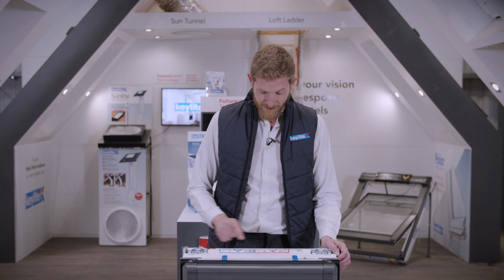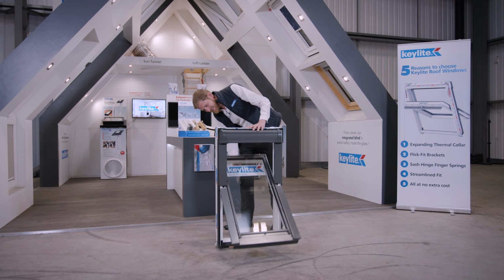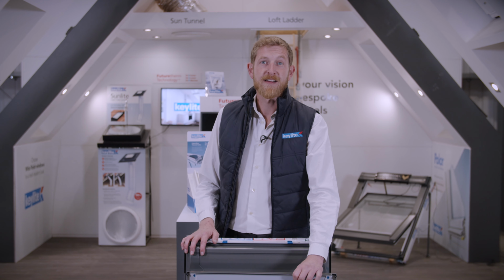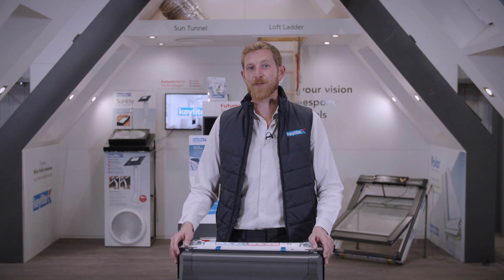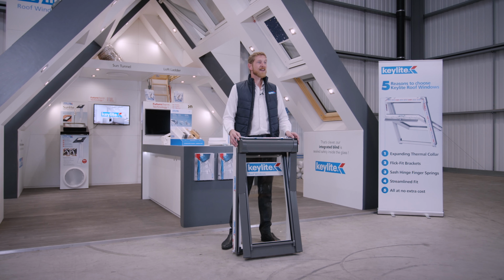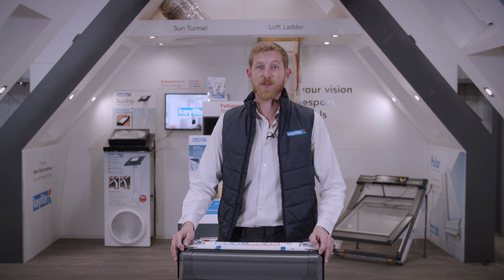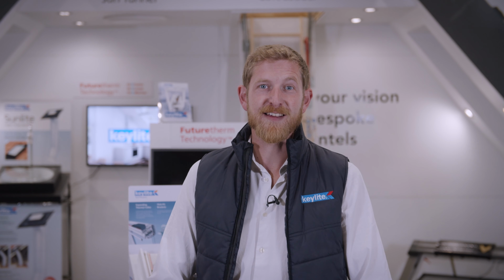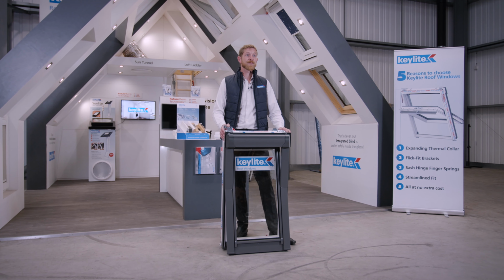What makes Keylite different? Watch Trevor Button, Brand Developer GB South.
Keylite is a multi-award winning manufacturer, we have been making quality roof windows for nearly 20 years. What makes Keylite different is the innovation that is cleverly engineered into our roof windows making them faster and easier to install, warmer with assured thermal performance and lower with a streamlined fit, all as standard and at no extra cost.